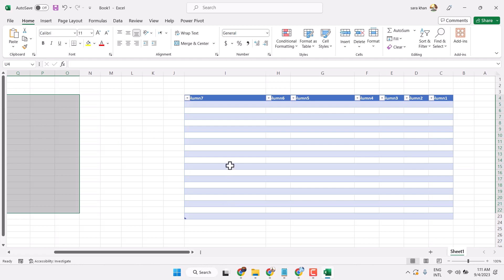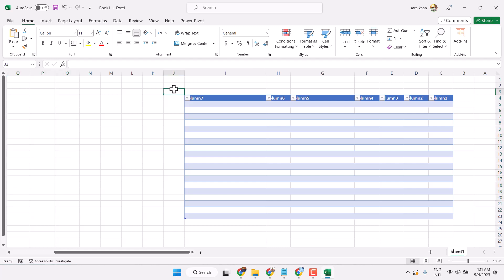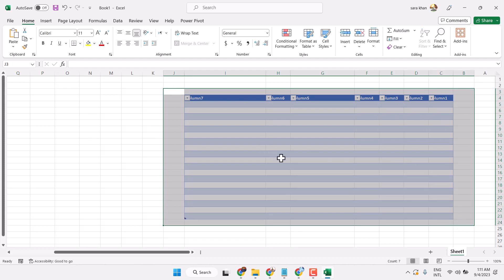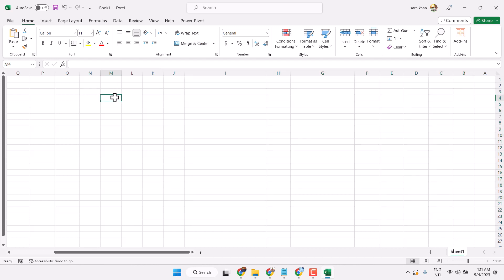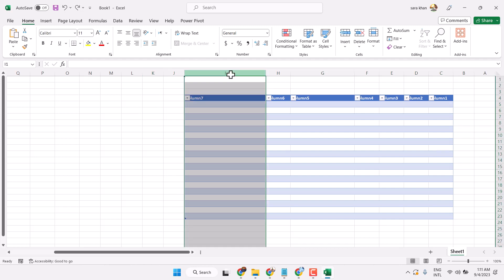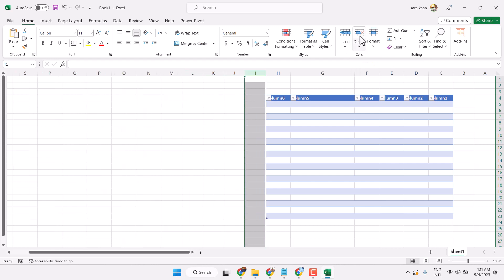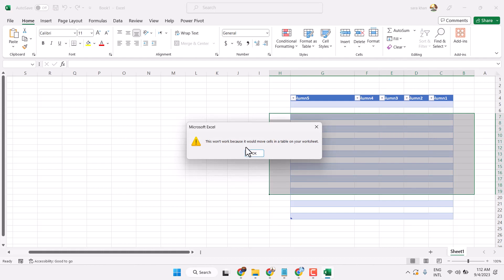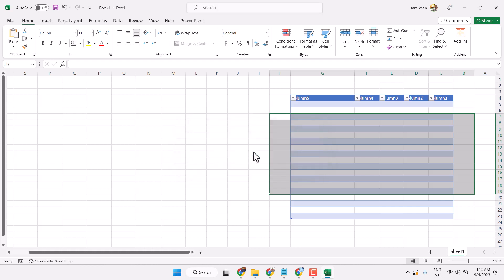How to Remove a Table from Excel